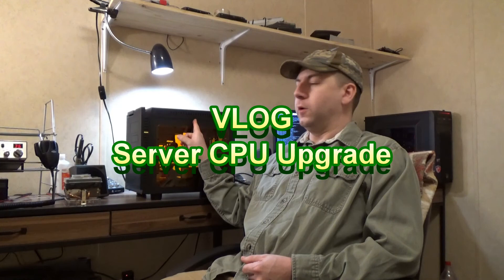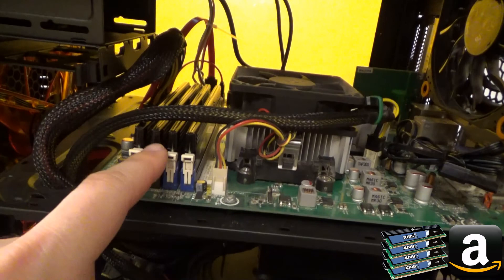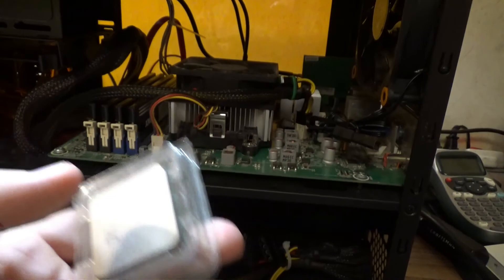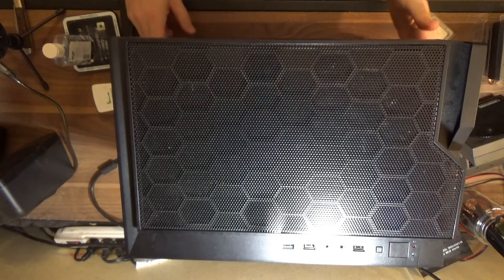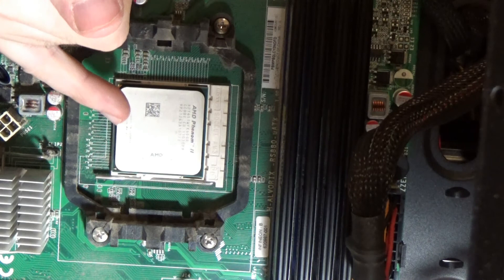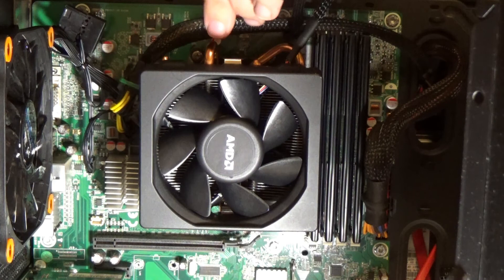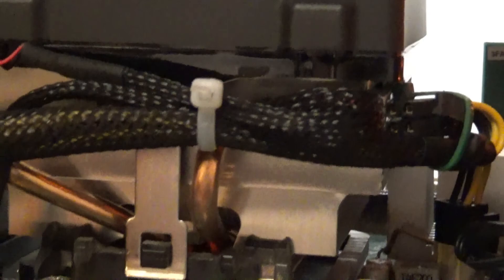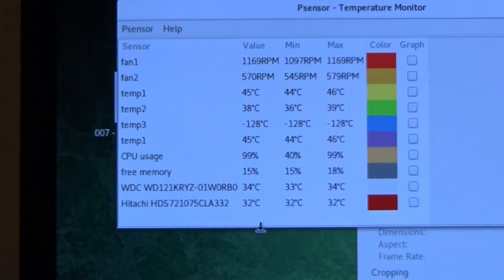VLOG - Server CPU Upgrade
I upgrade the processor in our home server.

Western Digital Red 3TB Hard Drive

Apevia Case

Corsair XMS3 16GB RAM

Western Digital Gold 12TB Drive

AMD Phenom II X6 1045T CPU

AMD Wraith Socket AM3 Cooler